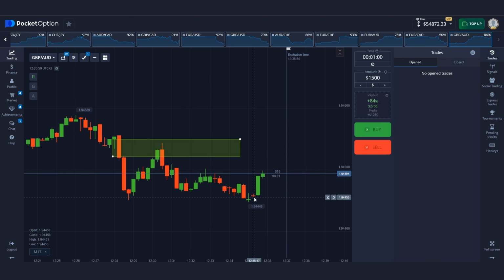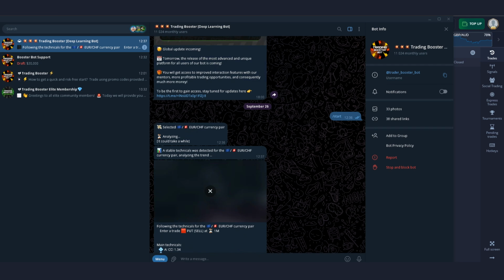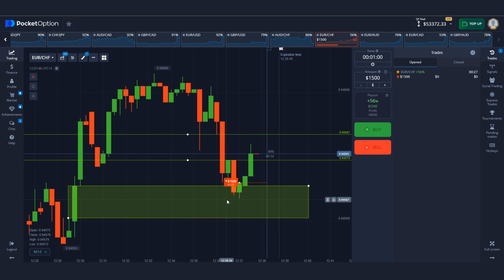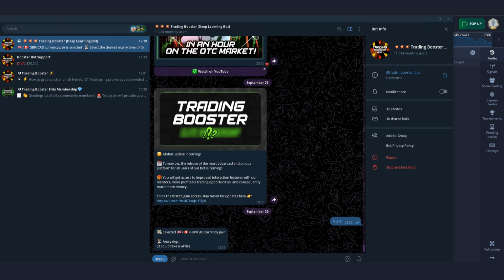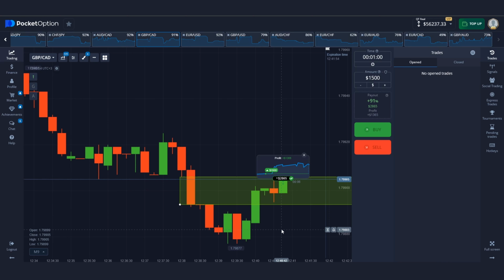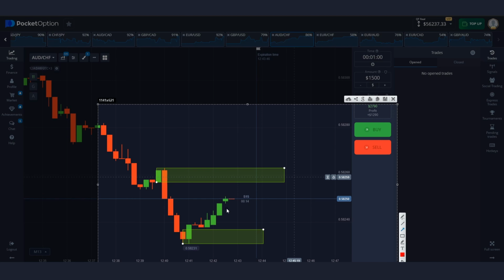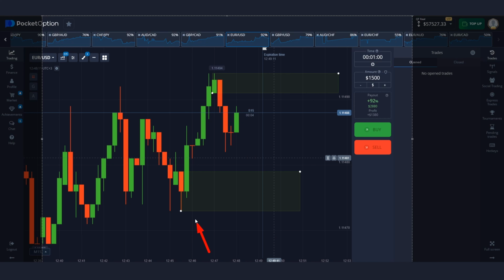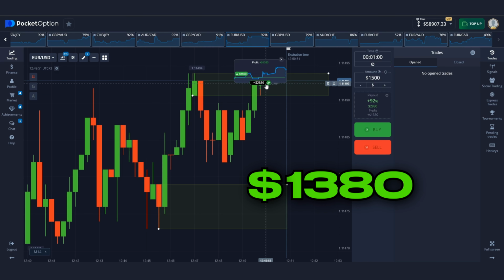Pocket Option for Beginners! Advanced Strategy for Beginners that Everyone can Repeat!